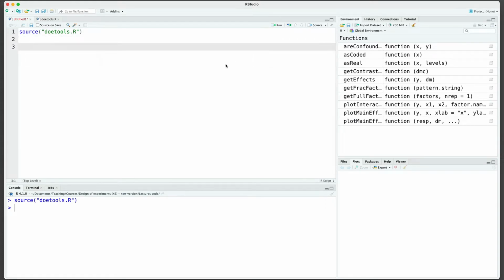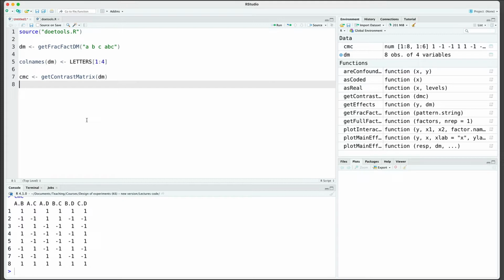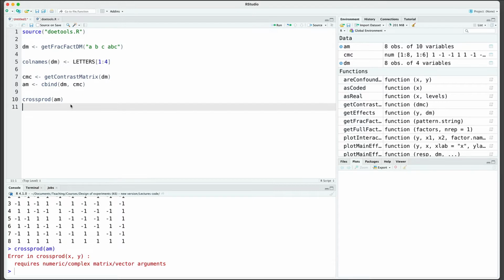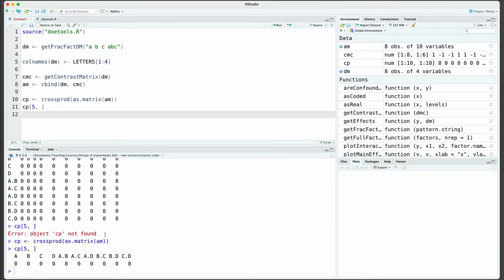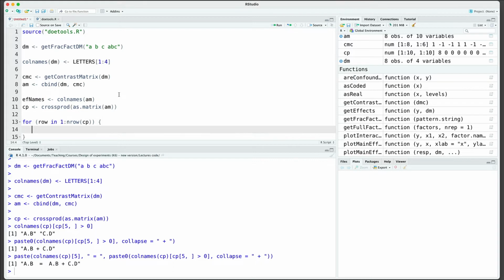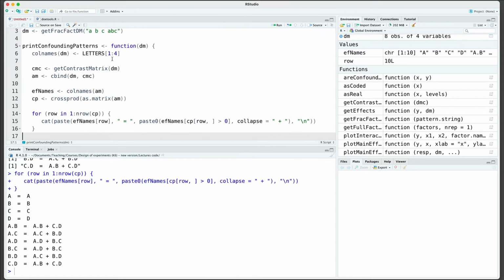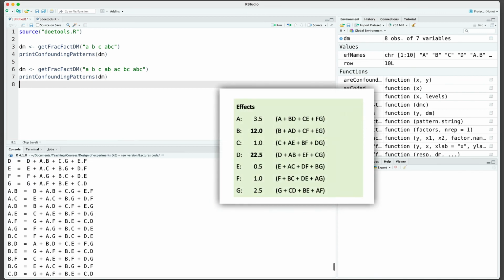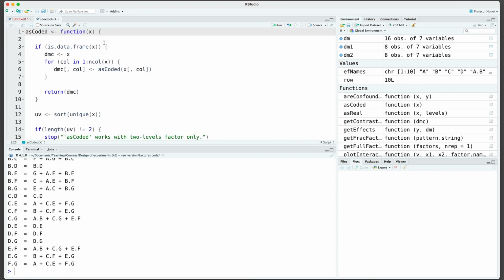doe - B2.02g - Fractional factorial design - How to do things in R - Print confounding patterns